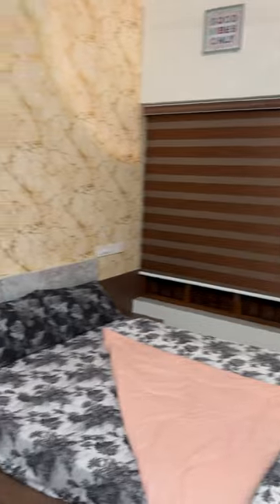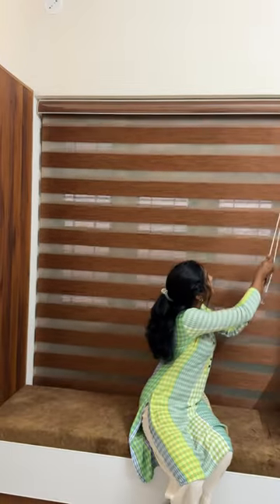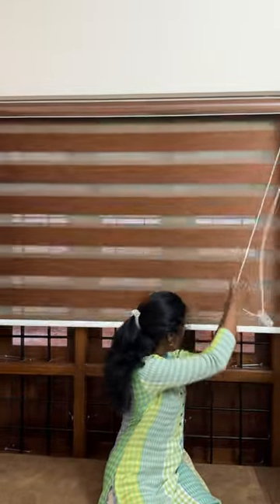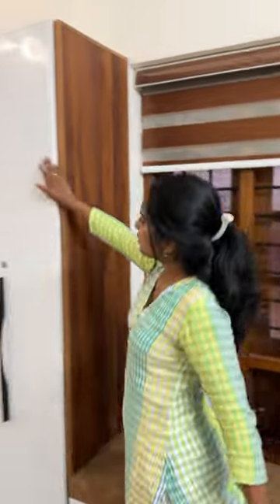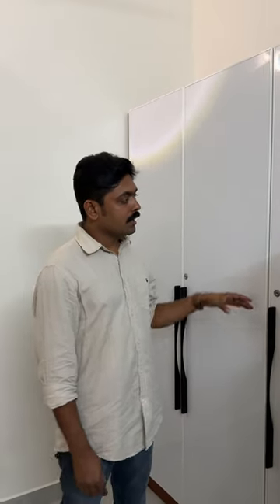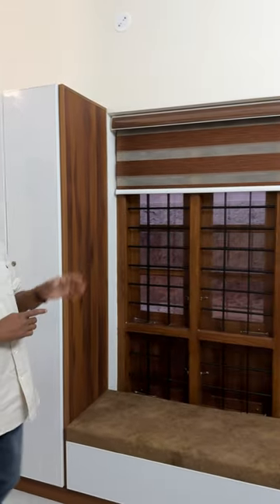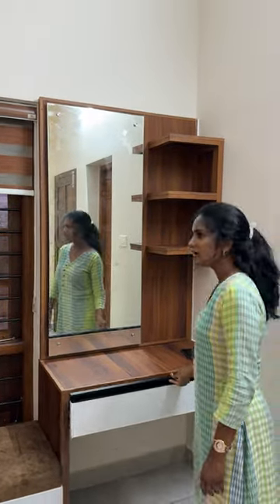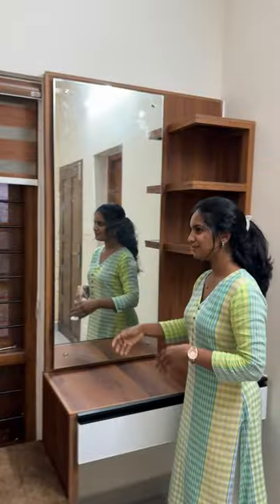പുറത്തുനിന്ന് നോക്കിയാൽ പക്കാ ട്രഡീഷണൽ, സജികുമാറേട്ടന്റെ സ്വപ്നഭവനം | Mr.Beaver | Quppi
Mr.Beaver - The Mater Builder
Rinoy Varghese ( CEO) and Dipu Sivadas (Senior Architect)